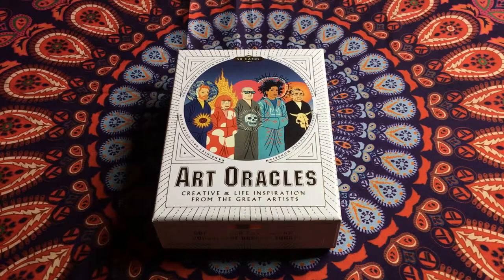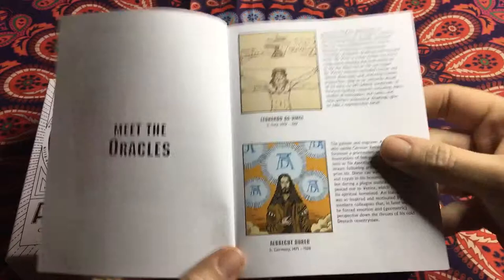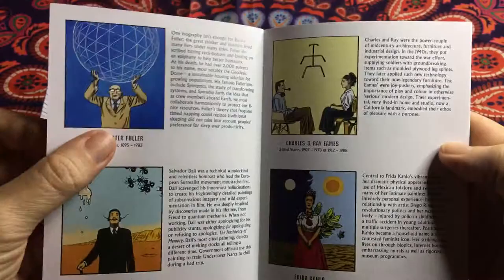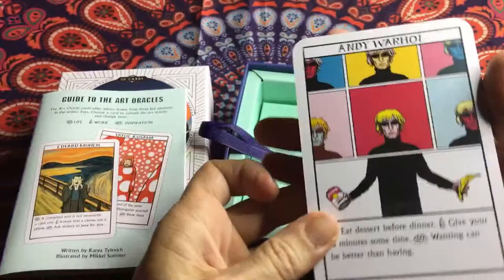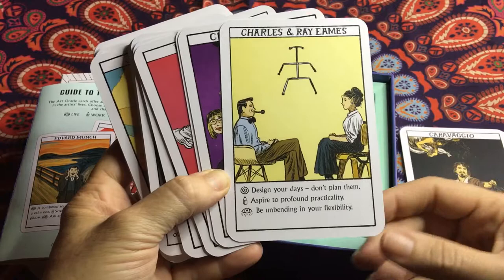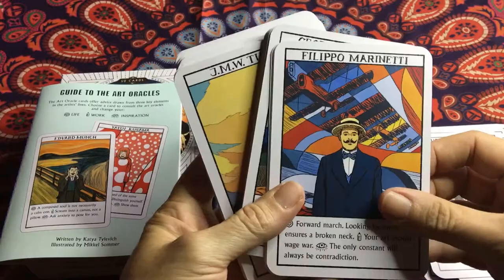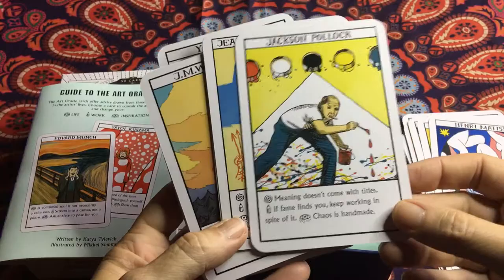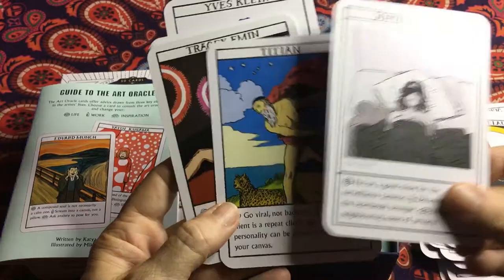ART ORACLES Artists Inspiration ORACLE CARDS - ART AS INSPIRATION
Unbiased review of Art Oracles, Oracle Cards by Katya Tylevich, illustrated by Mikkel Sommer.

‘Creative & Life Inspiration From The Great Artists’.

Art Oracles - Link to Purchase